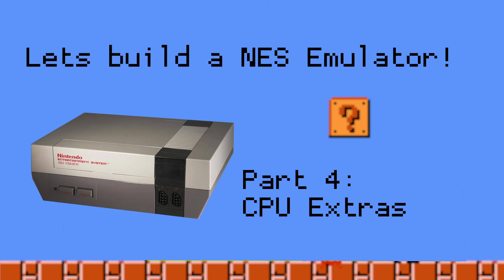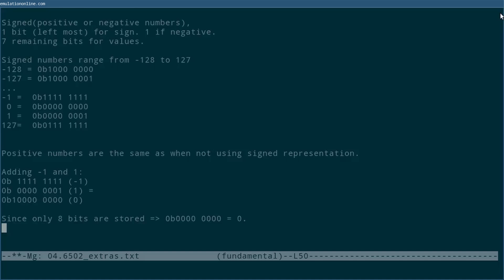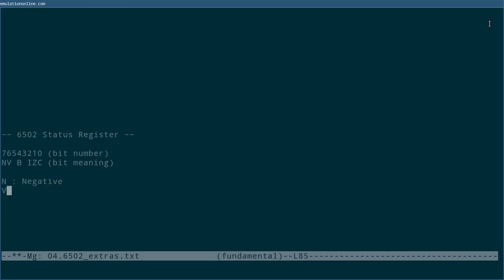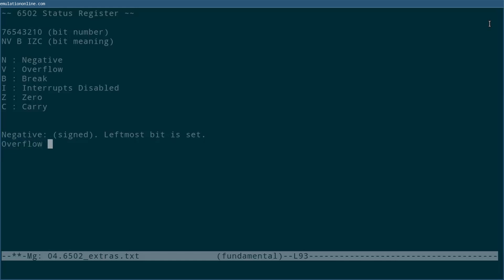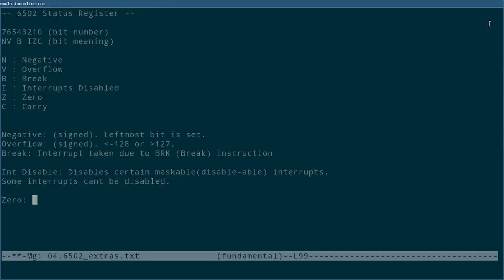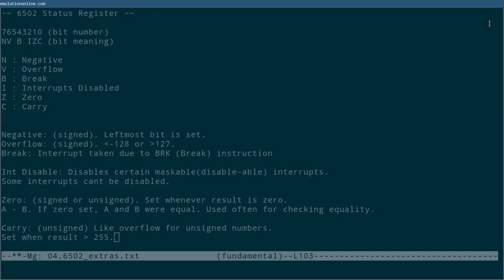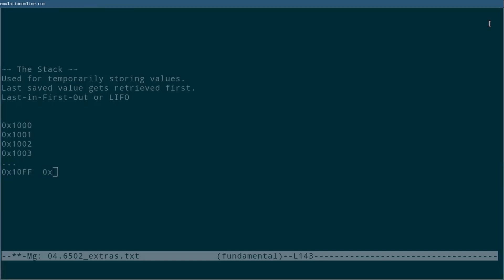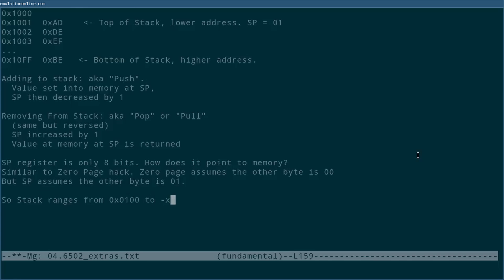Building a NES Emulator #4 - CPU Extras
Now that we have an outline for the CPU (6502) emulator, there are just a few more details we need to understand. Then we know all we need to implement the CPU emulator.

00:00 - Intro
00:40 - Negative Numbers (Two's Complement)
03:23 - Status Register
10:20 - Interrupts
12:14 - The Stack

Enjoying this content? I aim to release one video each week.

Security Screwdriver Set
Desoldering Iron
Hot Air Rework Station